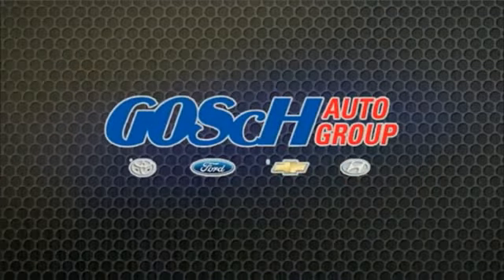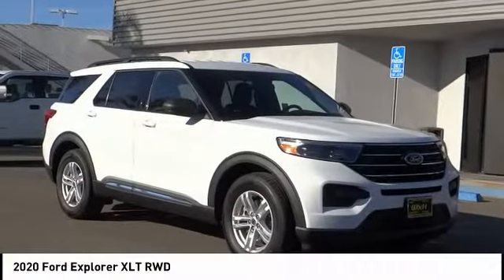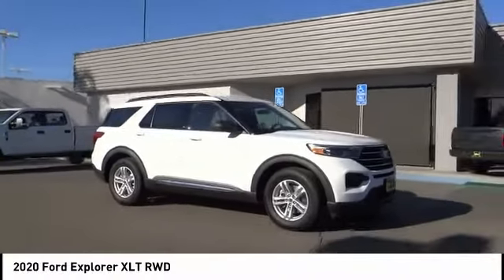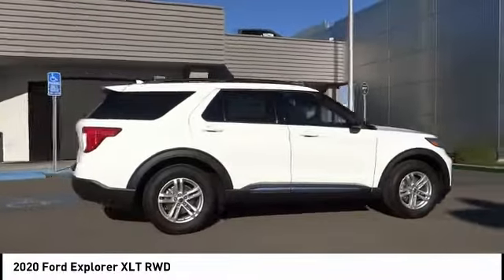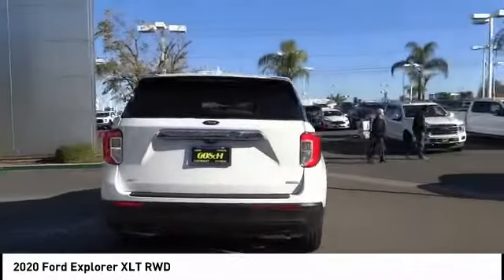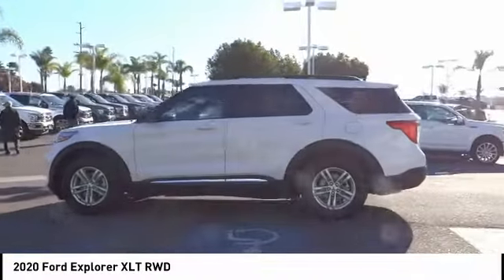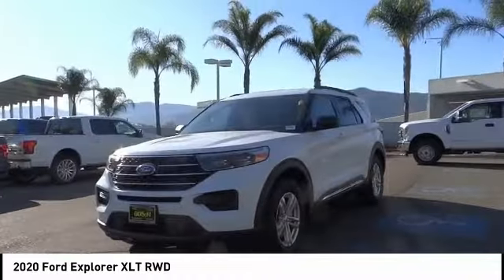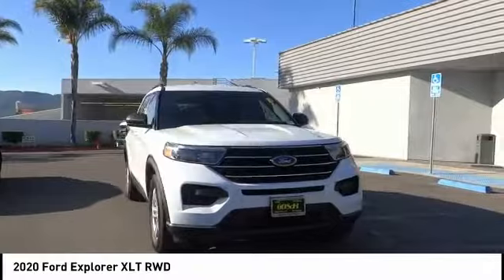2020 Ford Explorer TEMECULA BEAUMONT MENIFEE PERRIS LAKE ELSINORE MURRIETA R200203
2020 Ford Explorer XLT RWD

26895 Ynez Rd.

GOSCH FORD TEMECULA PROUDLY SERVING TEMECULA, BEAUMONT, MENIFEE, PERRIS, LAKE ELSINORE, MURRIETA, AND SURROUNDING SOUTHERN CALIFORNIA LOCATIONS. THIS WHITE 2020 Ford EXPLORER IS EQUIPPED WITH A EcoBoost 2.3L I4 GTDi DOHC Turbocharged VCT, AUTOMATIC TRANSMISSION, AND RECEIVES AN ESTIMATED 21 City/28 Hwy MPG. GOSCH FORD TEMECULA 26895 YNEZ RD. TEMECULA CA 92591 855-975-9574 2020 Ford EXPLORER XLT RWD Stock #: R200203 | VIN: 1FMSK7DH7LGB22082 | 2020 Ford Explorer XLT RWD AIR CONDITIONING POWER WINDOWS ALLOY WHEELS Gosch Ford Temecula